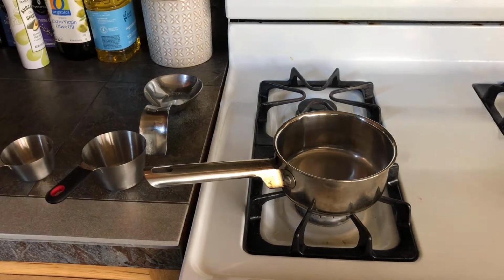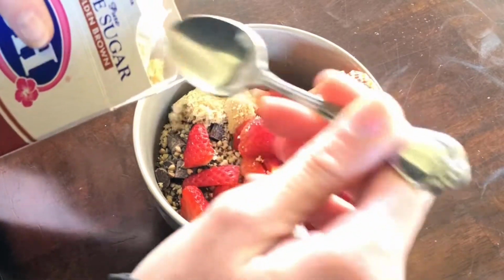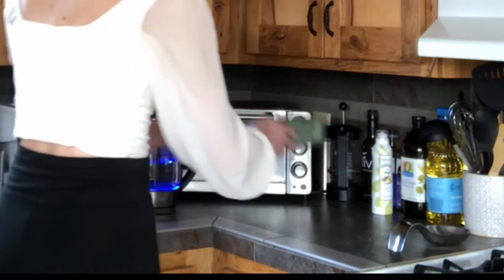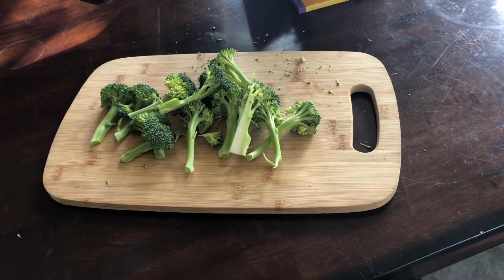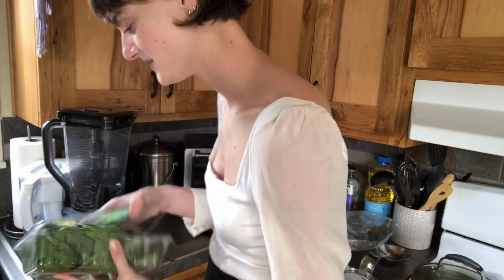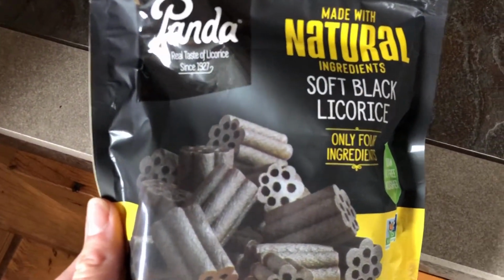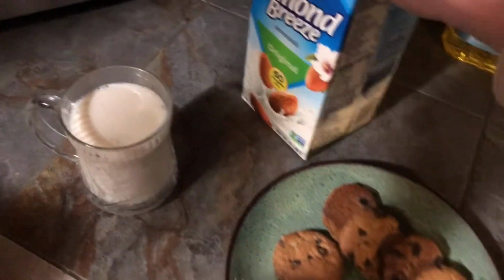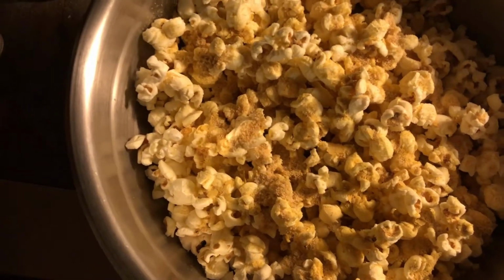What I Eat in a Day—Vegan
Here is a normal day of foods I like to eat. I hope you enjoy!